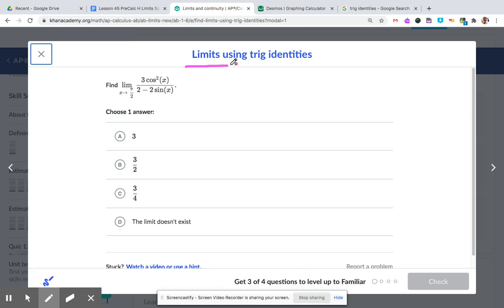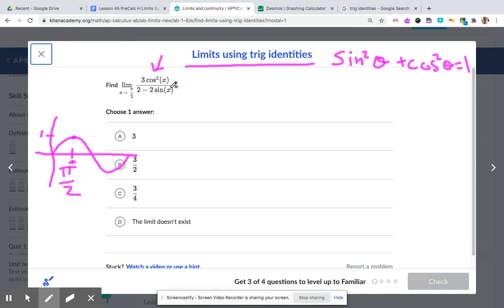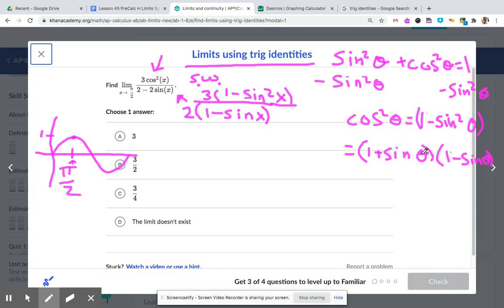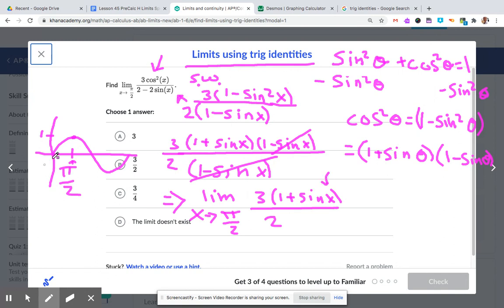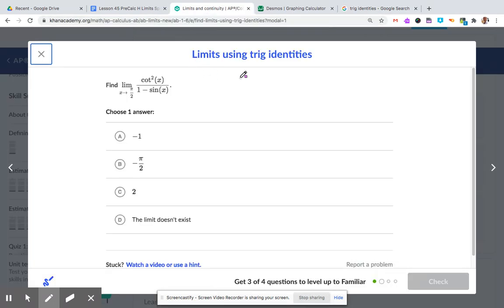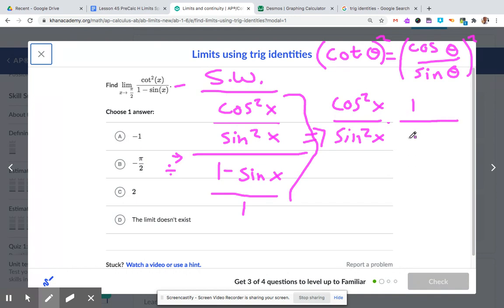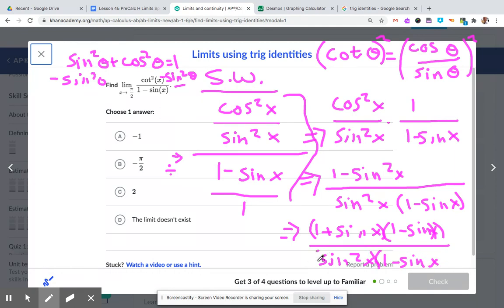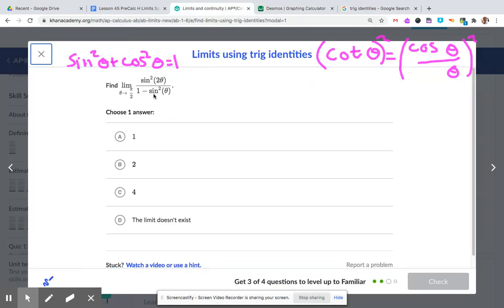L45c PreCalH Limits using trig identities